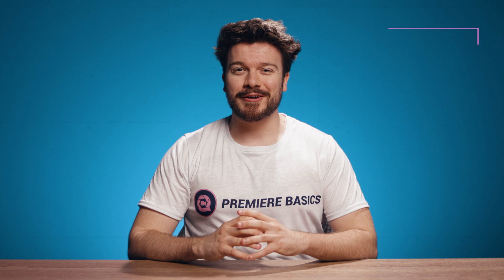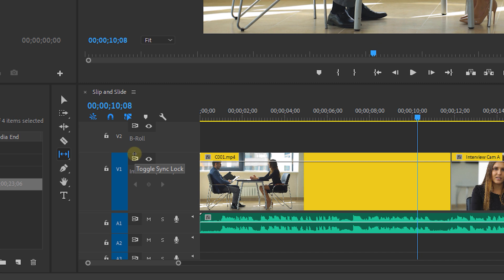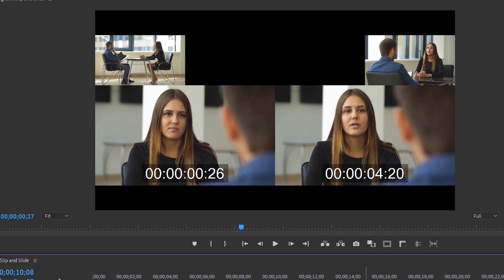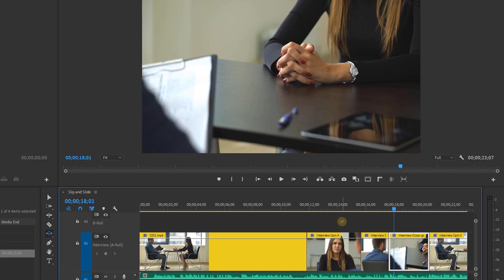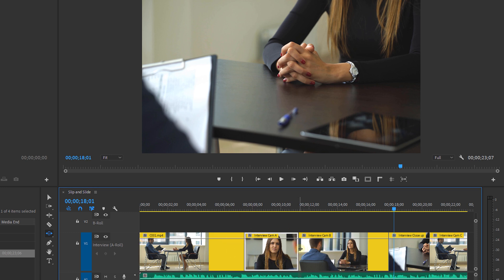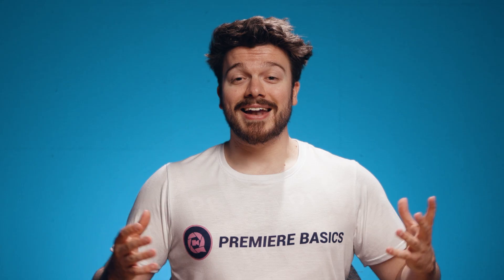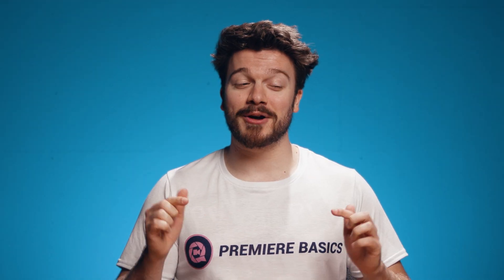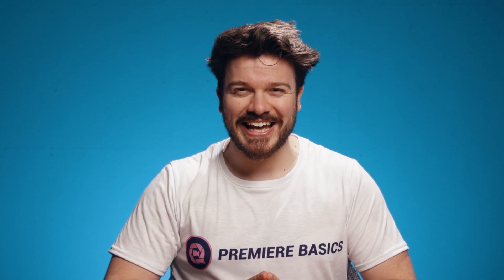The BEST EDIT TOOLS (Premiere Pro Tutorials)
- Learn about the best edit tools in Adobe Premiere Pro, the slip and slide tool. And speed up your editing workflow in this beginner tutorial.